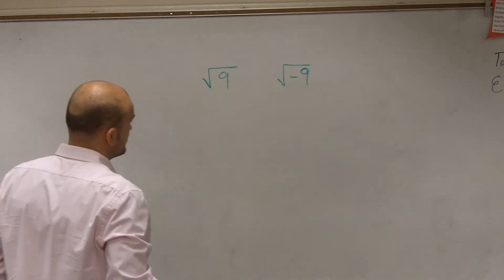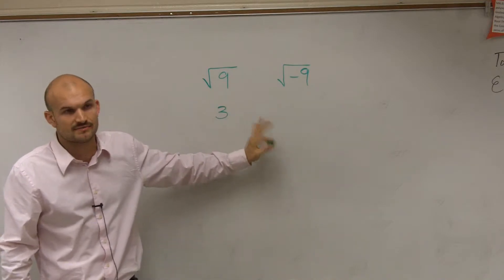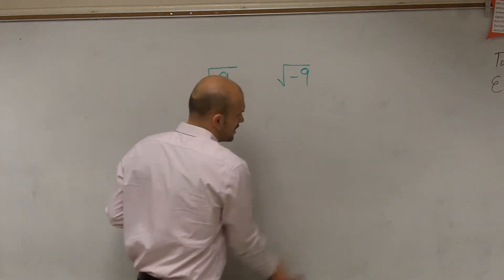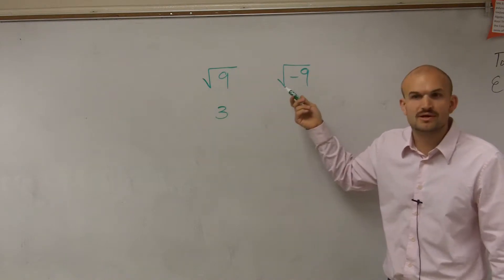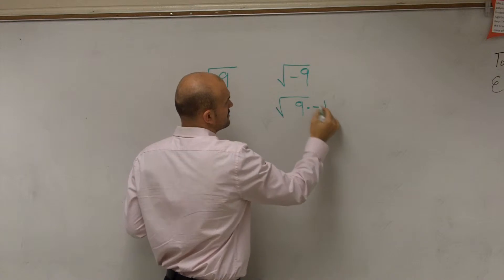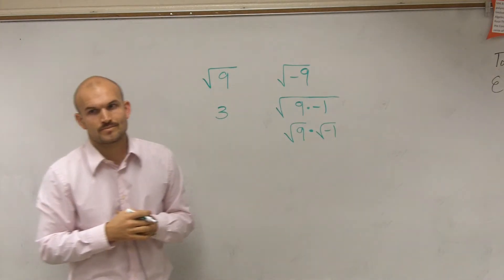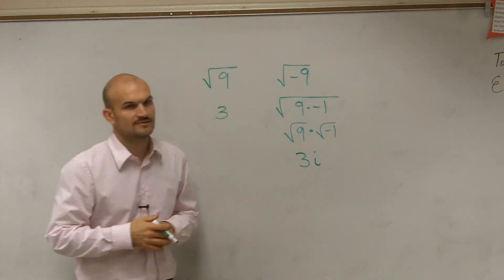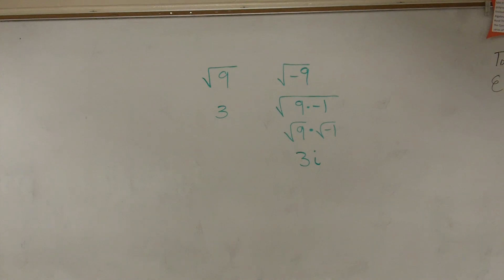Algebra 2 - Why do imaginary numbers help us, root(9), root(-9)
presents Intro into complex numbers. In this video playlist I will explain where imaginary and complex numbers come from and how we can use them to help us solve problems.  We will also explore the complex property of equality to solve for values of complex numbers.
root(9)
root(-9)